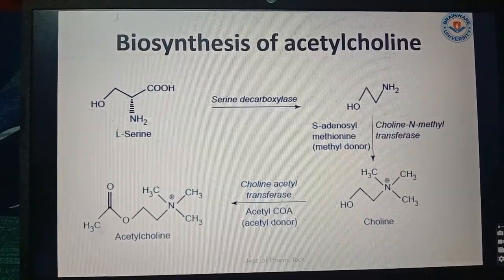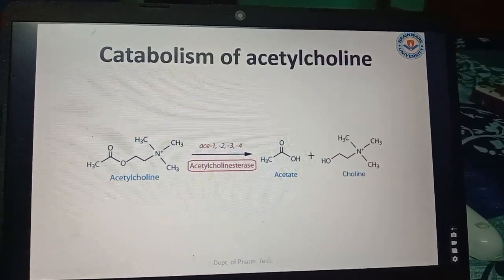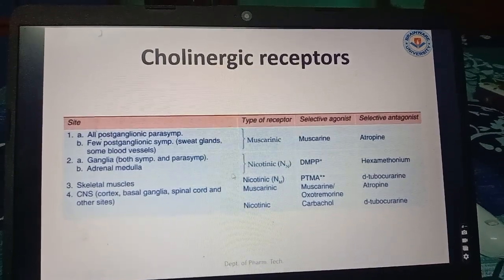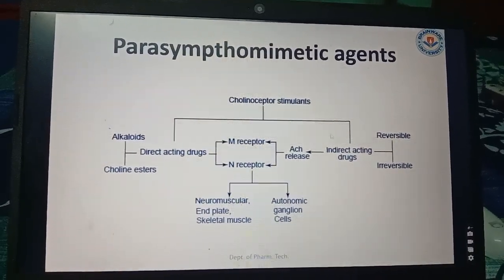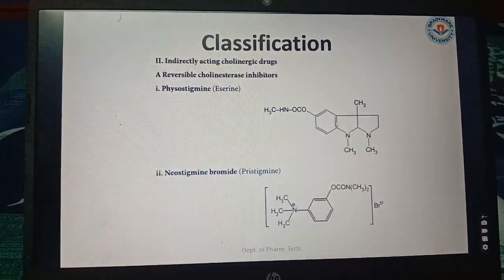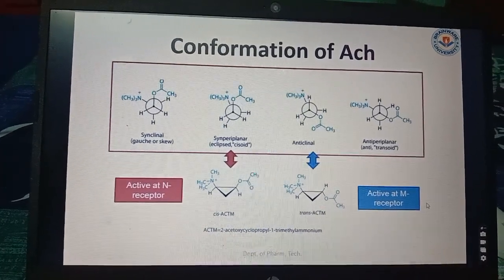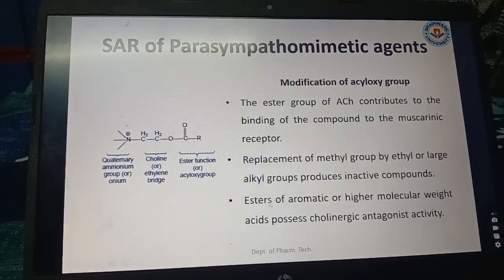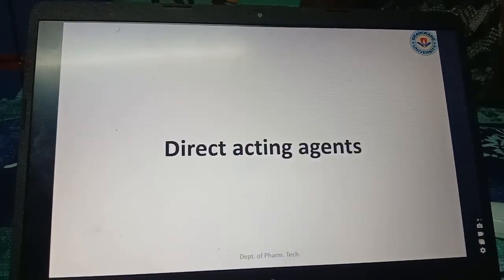CHOLINERGIC DRUGS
cholinergic drugs#mechanism of action#SAR#effects#GPAT class